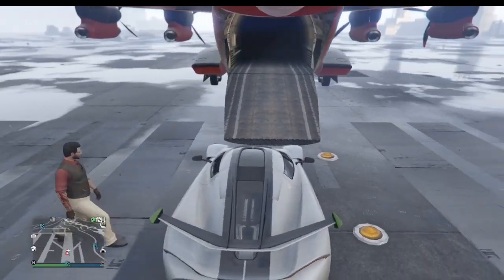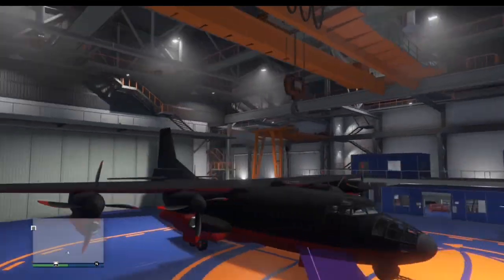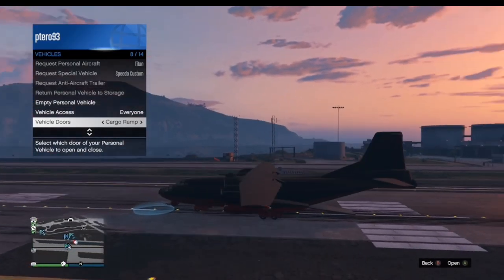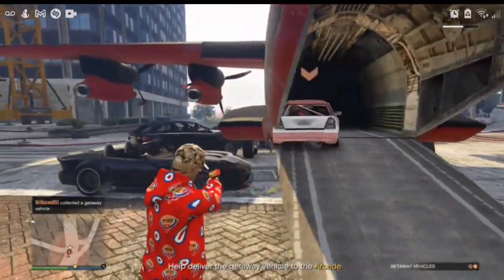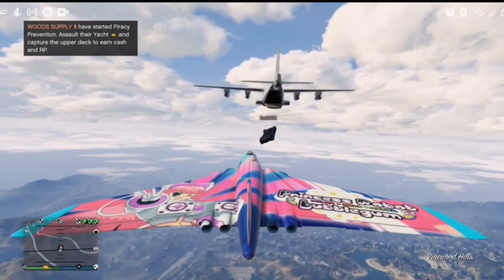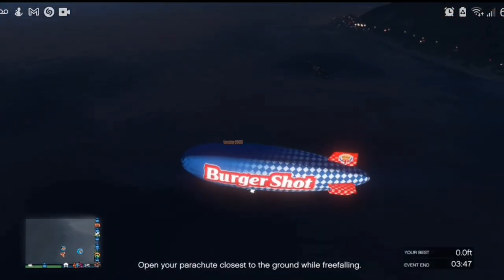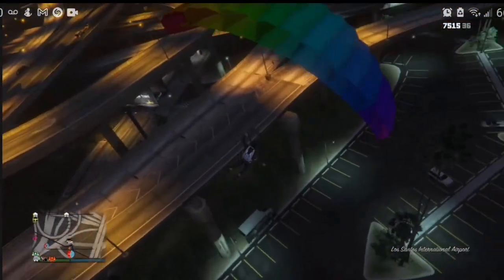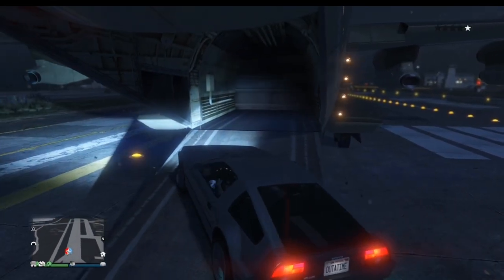How to Put Vehicals in the Back of a Bombushka (GTA Online)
The "vigilante bombushka video" I mention at the beginning (if you somehow haven't already seen it)

Let me know if you have any questions in the comment section